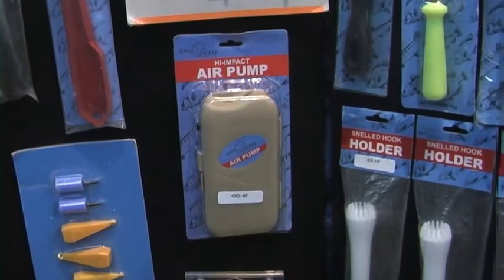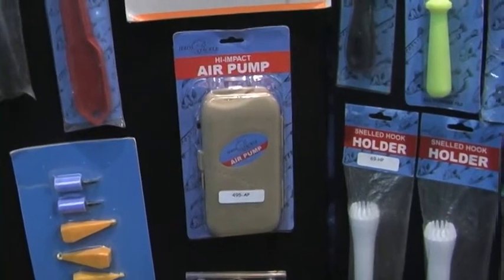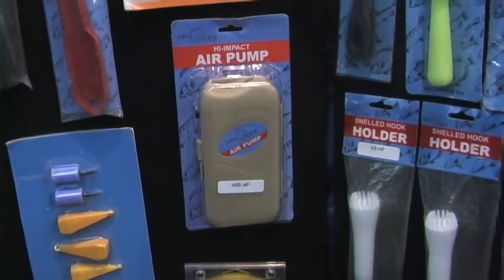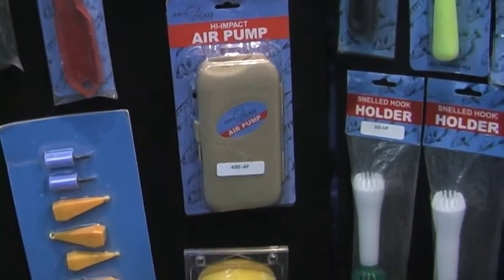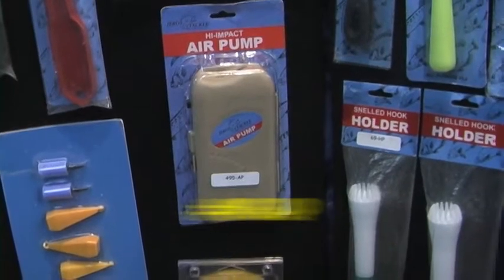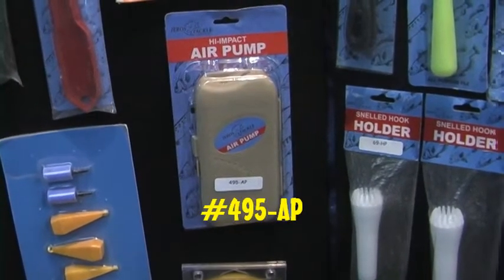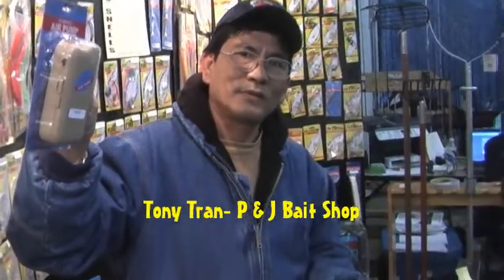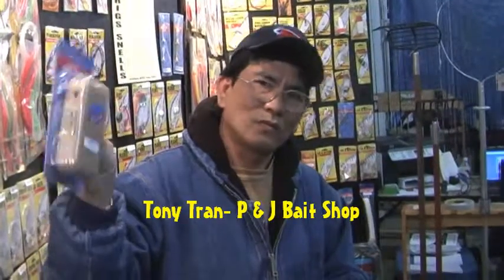Jeros Tackle Aerator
The Sensible Angler talks to a tackle shop dealer about Jeros Tackle's aerator model 495AP.